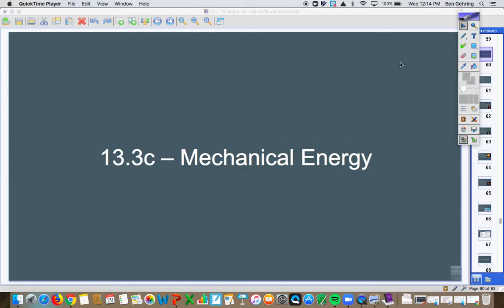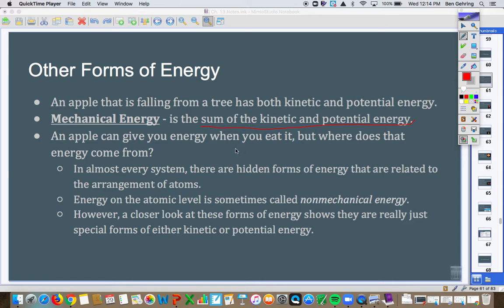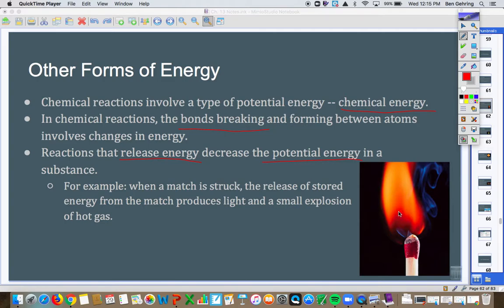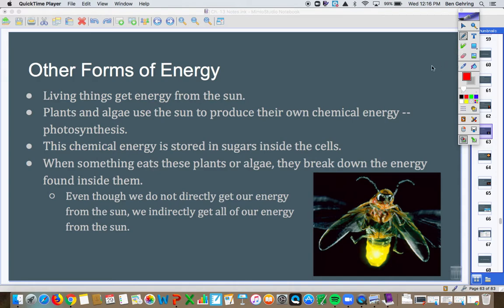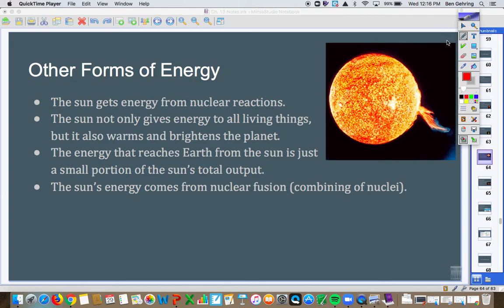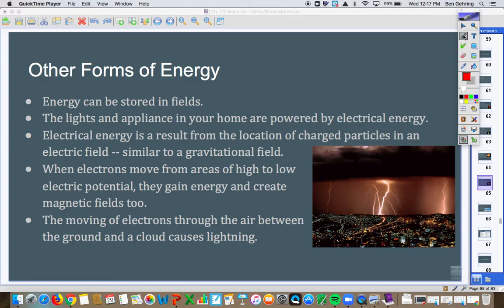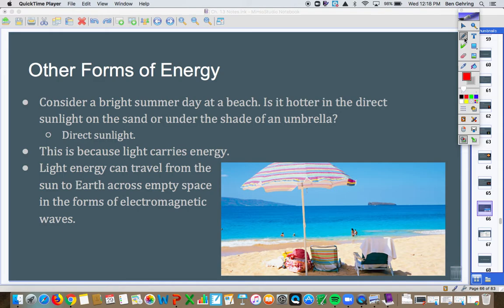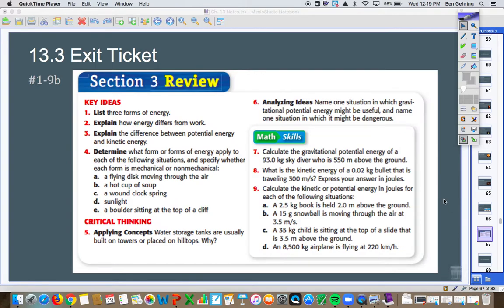13.3c - Mechanical Energy